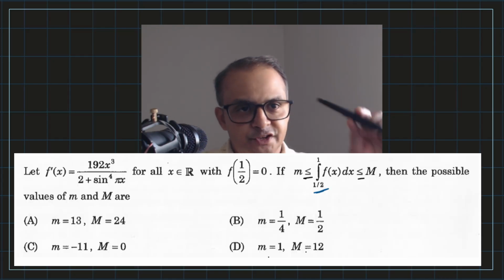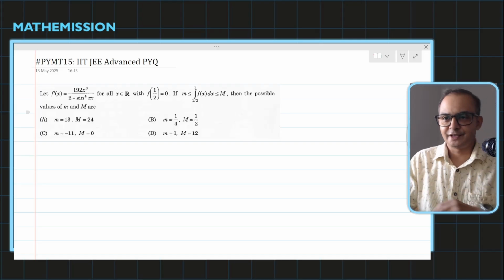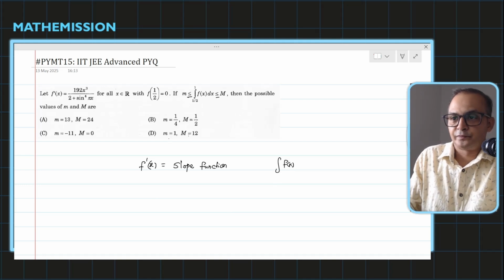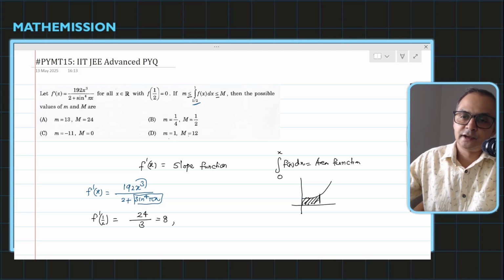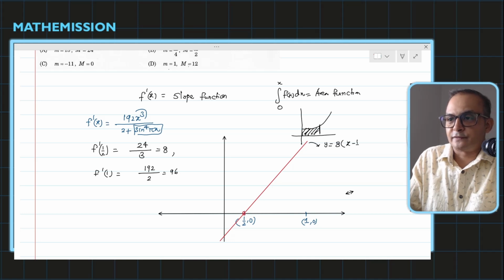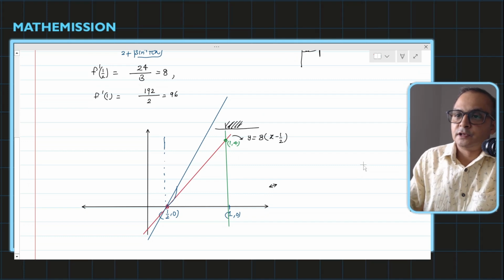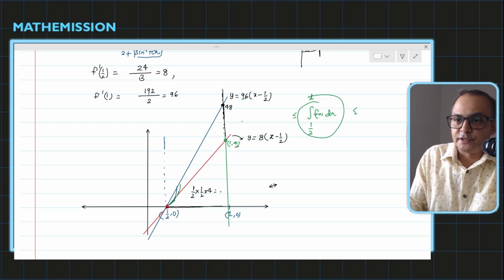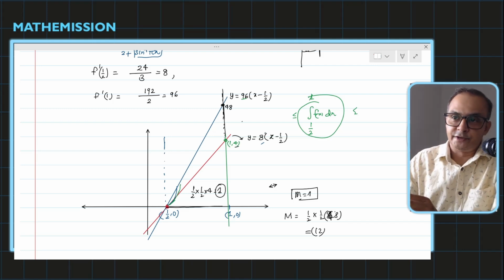The unseen solution of this JEE Advanced PYQ from Integration | Graphical Insight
JEE Advanced 2015 | Finding Max-Min of an Integral (Graphical Insight)

In this video, we explore a beautiful problem from the JEE Advanced 2015 paper. The question asks us to find the minimum and maximum value of a definite integral—but instead of going through heavy algebra or lengthy calculations, we take a smarter path.

The derivative function given in the question might not look friendly, but with the help of a graphical approach, we decode it easily and logically.

🟡 No tricks.
🟡 No conceptual loopholes.
🟡 Just clear thinking and clean visualization.

This video is also a small attempt to counter the half-baked or misleading solutions often found online. My hope is to give you clarity—not confusion.

If you're a JEE aspirant or a math enthusiast, this will be worth your time.

🎯 Let’s learn to see through the graph.

Music Courtesy:
A Day To Remember
By Nicola Donchev
Created in Clipchamp